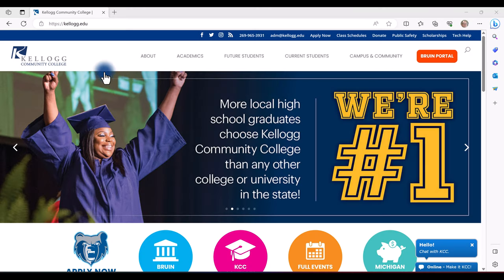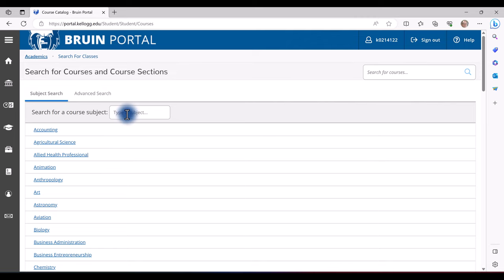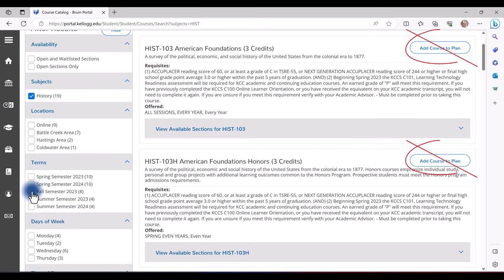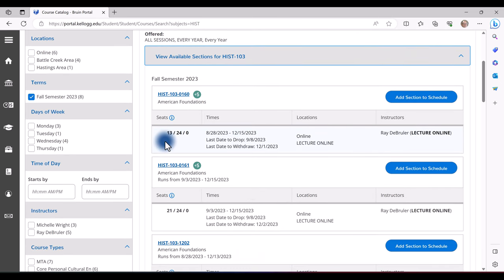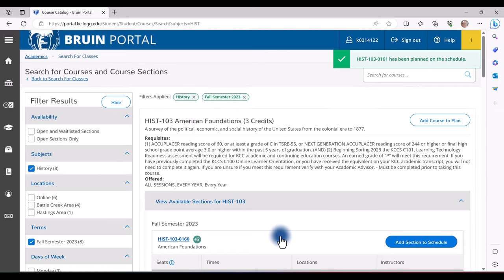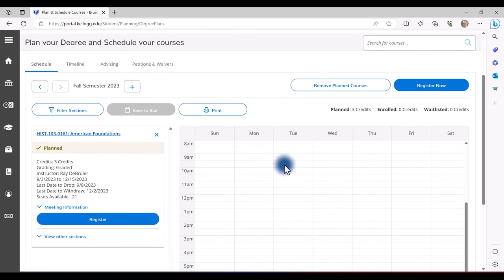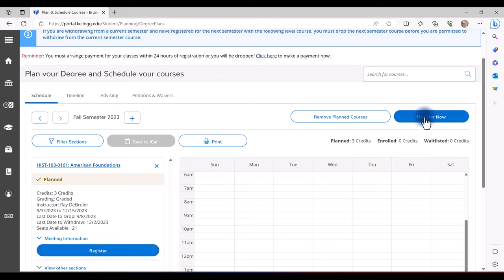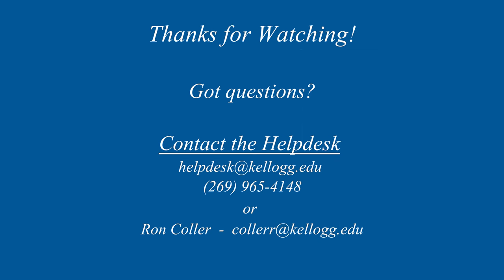Search & Register for Classes at Kellogg Community College